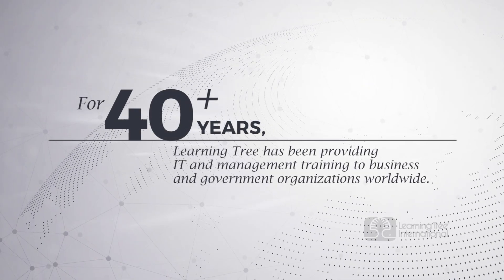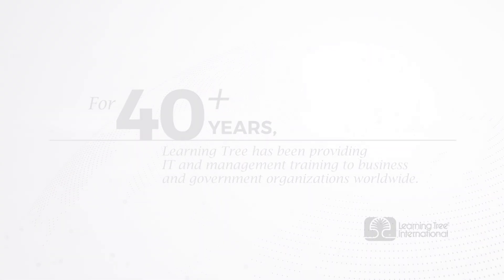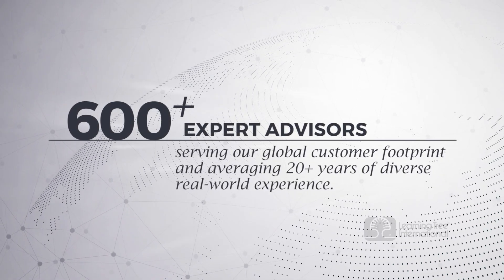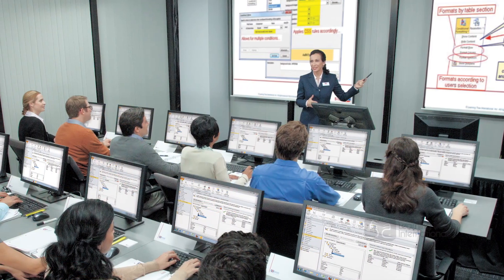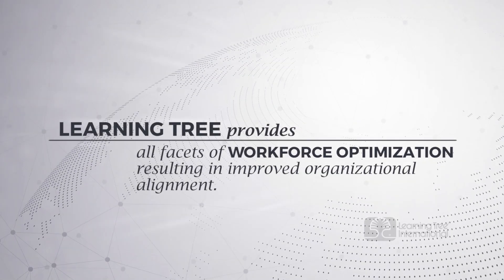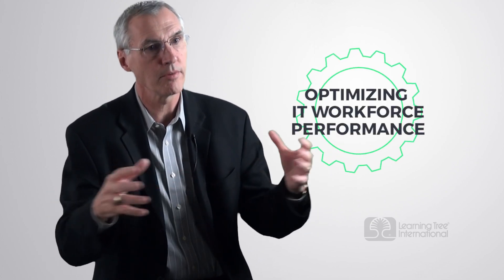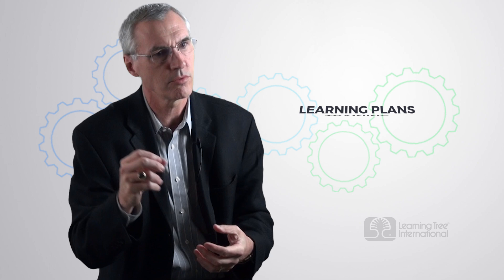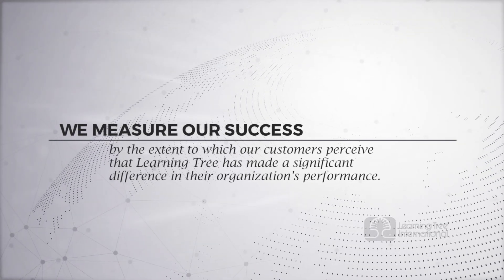Learning Tree Capabilities with Richard Spires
Established in 1974, Learning Tree is a leading provider of IT training to business and government organizations worldwide. Learning Tree provides Workforce Optimization Solutions – a modern approach to delivering learning and development services that improves the adoption of skills, and accelerates the implementation of technical and business processes required to improve IT service delivery.  These services include: needs assessments, skill gaps analyses, blended learning solutions, and acceleration workshops.

Over 2.4 million professionals have enhanced their skills through Learning Tree’s proprietary course library on topics including: web development, cyber security, project management, Agile, operating systems, networking, cloud computing, leadership, and more.

To learn more, call 1-888-THE-TREE (843-8733) or visit LearningTree.com